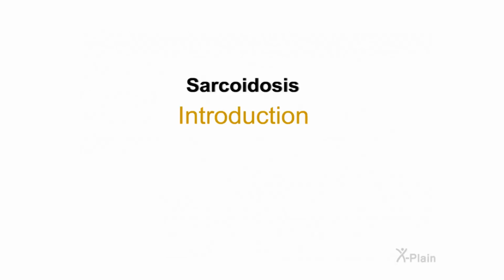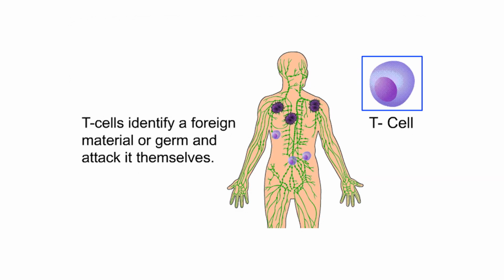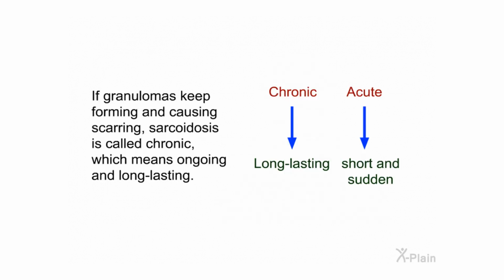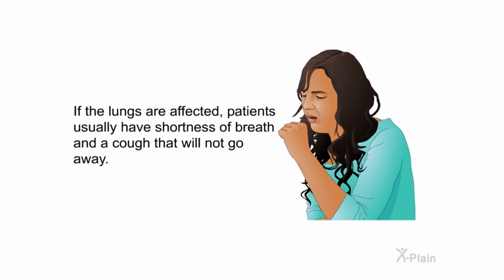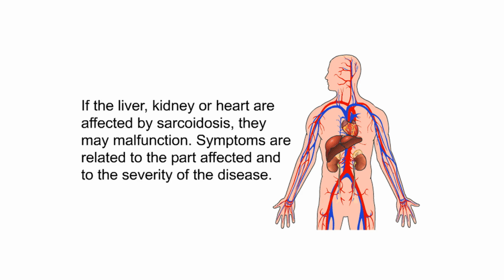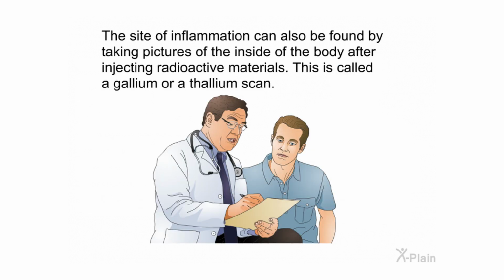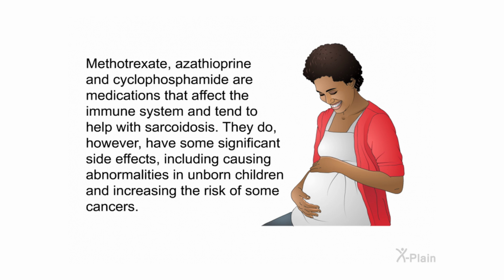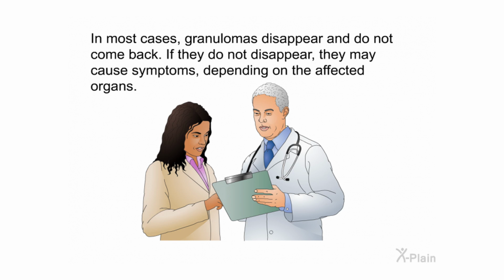Sarcoidosis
This program explains sarcoidosis. The program includes the following sections: what are granulomas, what is sarcoidosis, what causes sarcoidosis, what are the symptoms of sarcoidosis, how is sarcoidosis diagnosed and how is sarcoidosis treated.

Sections:
00:00 - Start
00:32 - Introduction
01:17 - Granulomas
03:02 - Sarcoidosis
04:49 - Causes
05:12 - Symptoms
07:16 - Diagnosis
08:42 - Treatment
11:24 - Summary
12:26 - End

id320106 Sarcoidosis